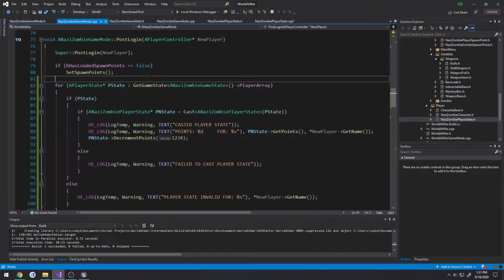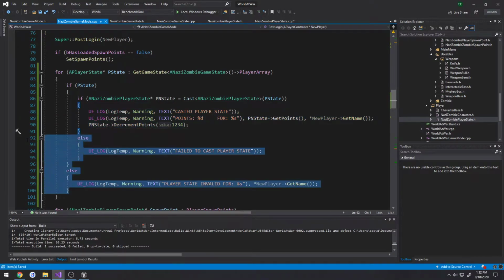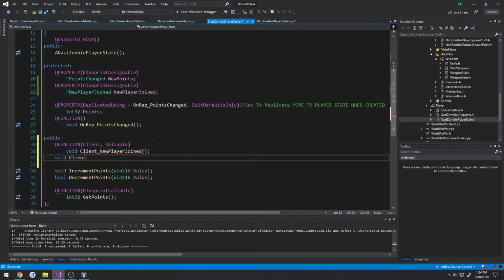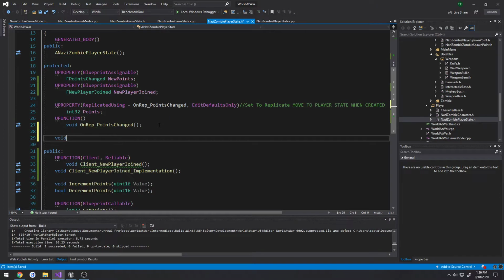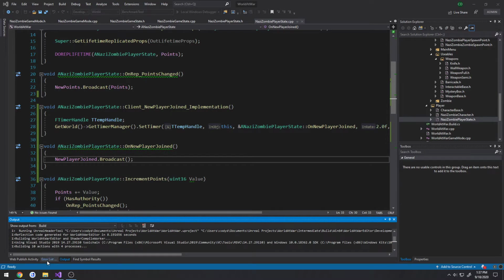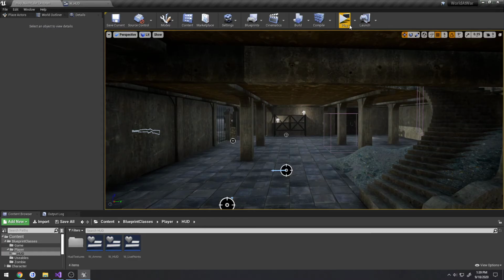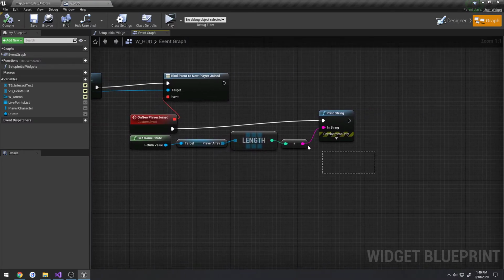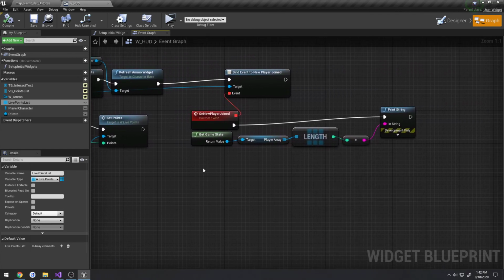Unreal Engine C++ Nazi Zombies: 234: "Event: OnNewPlayerJoined"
In this video we setup an event for when a new player joins.